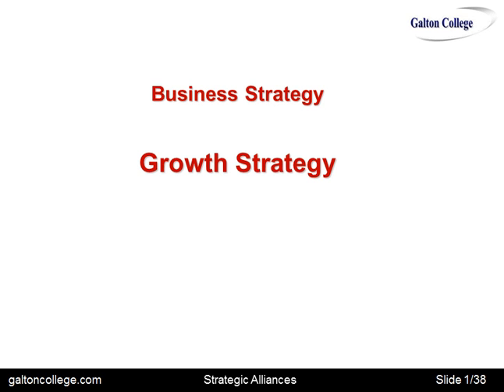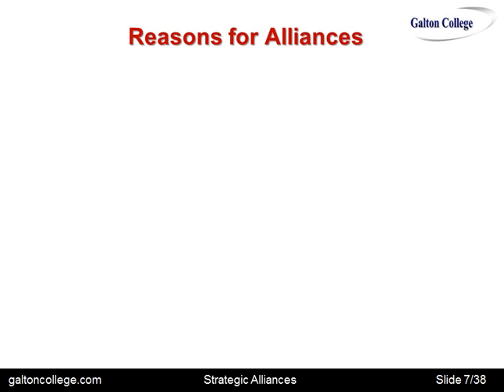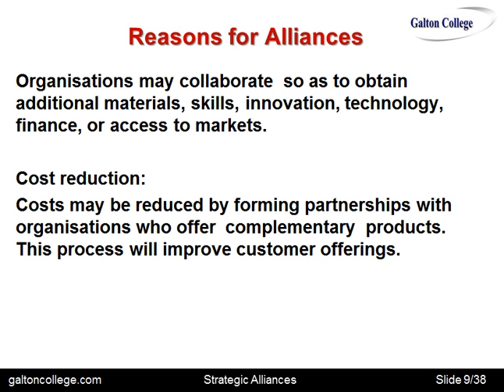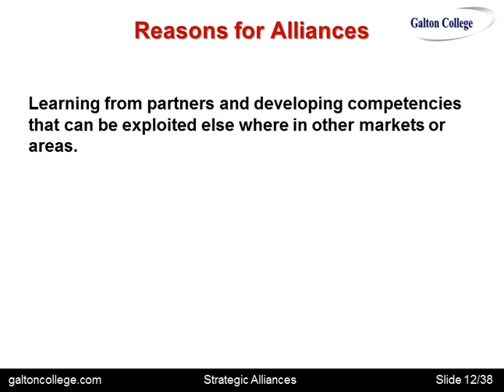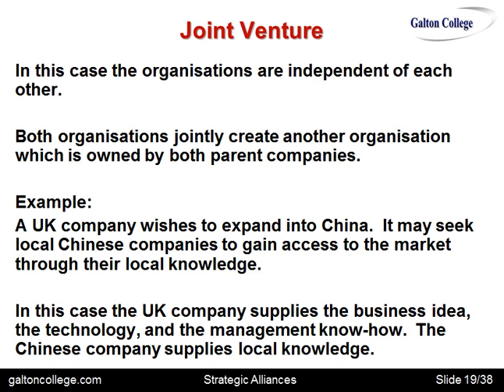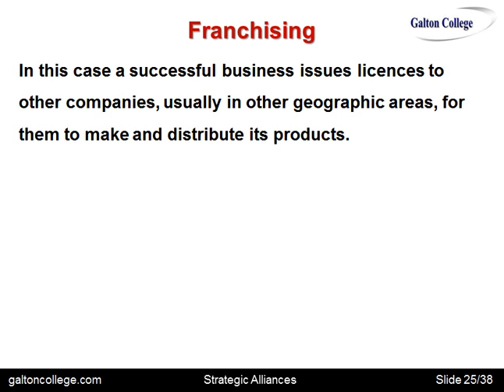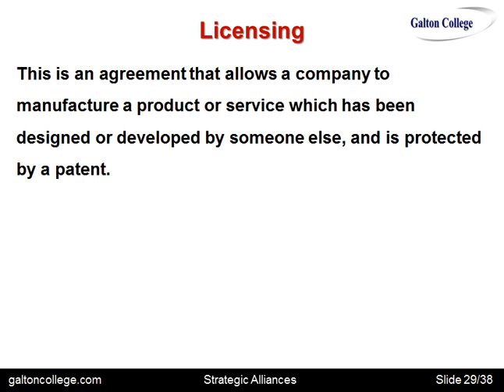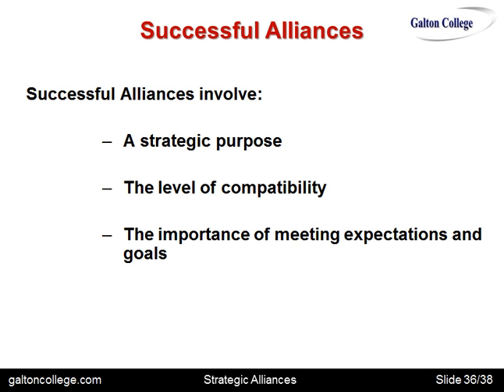Types of Strategic Alliances in Developing Strategy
Strategic alliances are partnerships between two or more companies that collaborate to achieve a common goal. These alliances are an effective way for businesses to share resources, knowledge, and expertise, and to access new markets and technologies. In this article, we will explore the different types of strategic alliances that businesses can use to develop their strategies.

Joint ventures: Joint ventures are partnerships between two or more companies to undertake a specific business activity or project. In a joint venture, the partners contribute capital, expertise, and resources to the venture and share the risks and rewards. Joint ventures are commonly used to enter new markets, develop new products, or to share technology.

Licensing agreements: Licensing agreements are contractual agreements in which a company allows another company to use its intellectual property, such as patents, trademarks, or copyrights, for a fee. Licensing agreements are commonly used to expand into new markets, to commercialize new technologies, or to leverage existing brand recognition.

Franchising: Franchising is a form of licensing in which a company allows another company, the franchisee, to use its business model, brand, and operating systems in exchange for a fee. Franchising is commonly used in the retail, food service, and hospitality industries to expand into new markets.

Supply chain alliances: Supply chain alliances are partnerships between companies in the same supply chain to improve efficiency, reduce costs, and enhance quality. Supply chain alliances are commonly used to reduce inventory levels, improve logistics, and share best practices.

Marketing alliances: Marketing alliances are partnerships between companies to jointly promote their products or services. Marketing alliances are commonly used to increase brand awareness, access new markets, and leverage existing customer bases.

Research and development alliances: Research and development alliances are partnerships between companies to jointly develop new products, technologies, or processes. Research and development alliances are commonly used in the pharmaceutical, biotechnology, and high-tech industries to share the costs and risks of innovation.

Mergers and acquisitions: Mergers and acquisitions are strategic alliances in which one company acquires or merges with another company. Mergers and acquisitions are commonly used to gain access to new markets, diversify product lines, or to achieve economies of scale.

When choosing a strategic alliance, businesses should consider several factors, including the partner's capabilities and resources, the strategic fit between the partners, the potential risks and rewards, and the potential impact on the business's existing operations.

In conclusion, strategic alliances are a powerful tool for businesses to expand their operations, enter new markets, and share resources and expertise. There are many different types of strategic alliances, including joint ventures, licensing agreements, franchising, supply chain alliances, marketing alliances, research and development alliances, and mergers and acquisitions. When choosing a strategic alliance, businesses must carefully consider the partner's capabilities and resources, the strategic fit between the partners, the potential risks and rewards, and the potential impact on the business's existing operations. By choosing the right strategic alliance and managing it effectively, businesses can achieve their strategic objectives and drive long-term success.